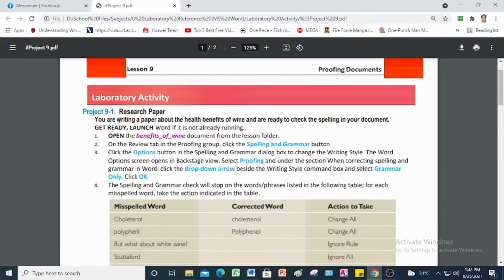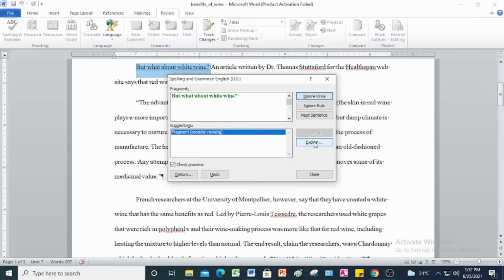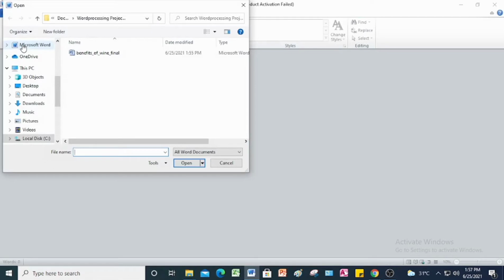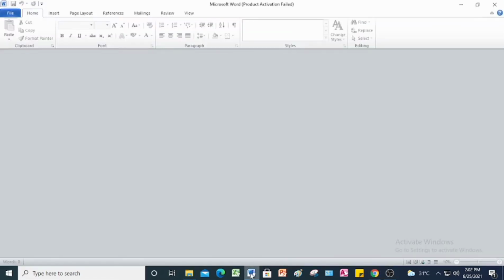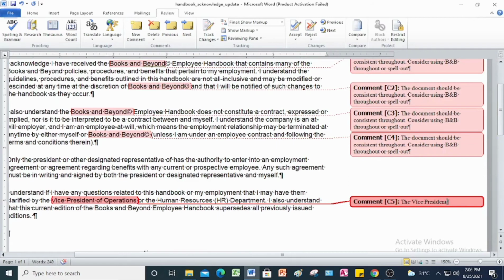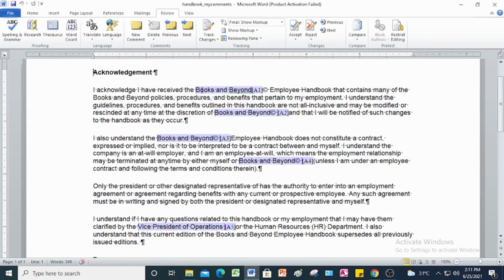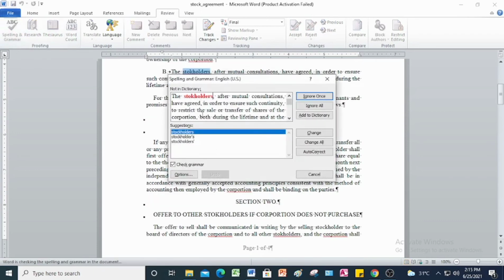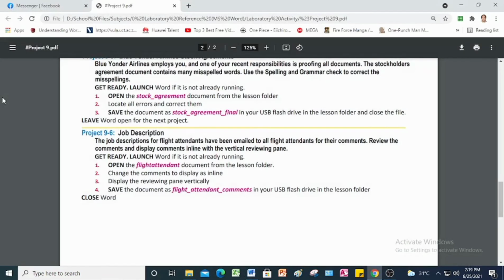Project 9 Proofing Documents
This video is created for the students who want to learn the basic of wordprocessing using MS Word 2010. This video is created by the teacher as a supplement for his online teaching for the subject BA 222 (Information Management with Office Application), Comp 2 (Software Application), ICT 1 (Computer Fundamentals and Networking used in Seagoing Ships) and Acctg 314 (IT Tools in Business)